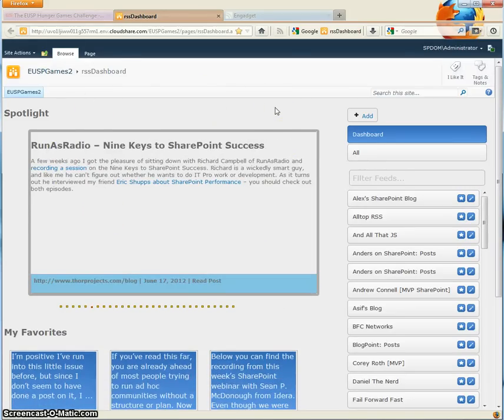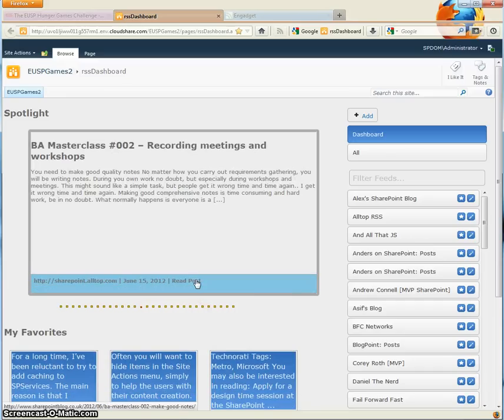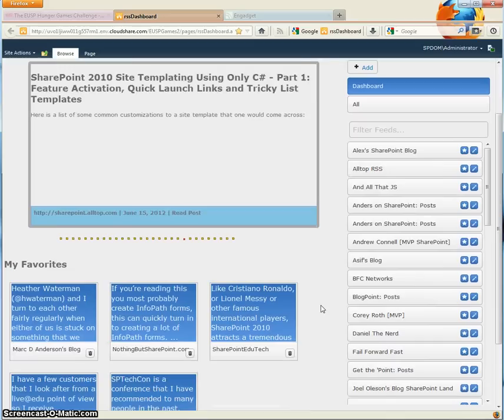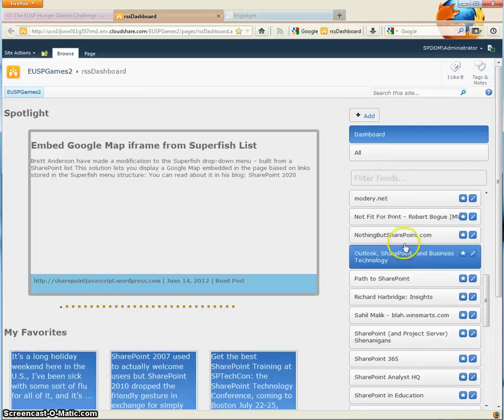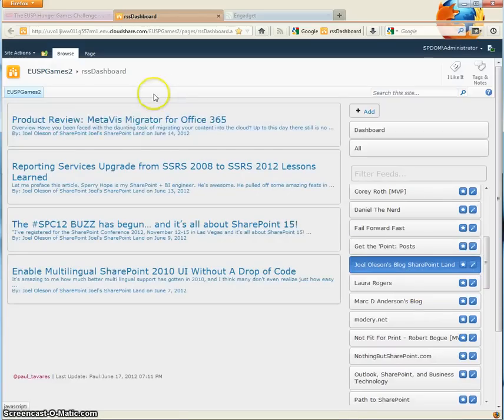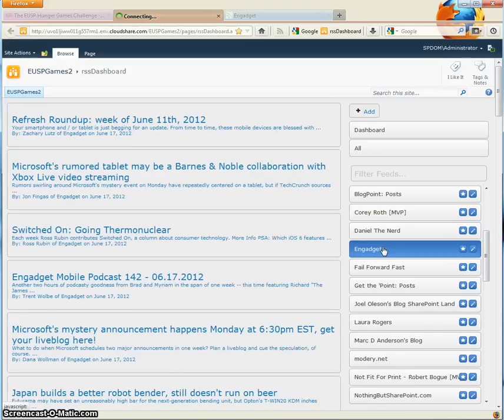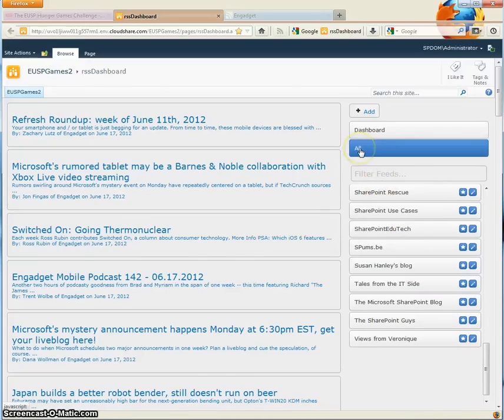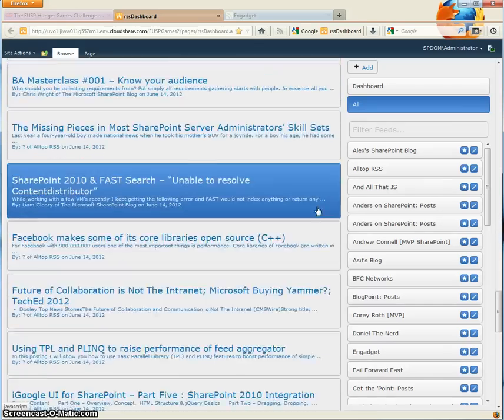EUSPGames - Sharepoint Challenge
Paul Tavares @paul_tavares solution